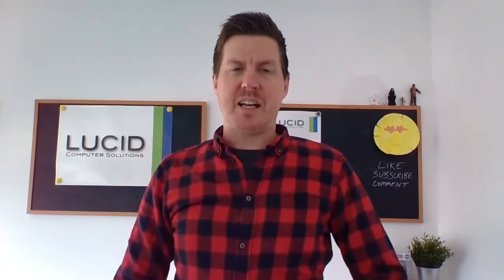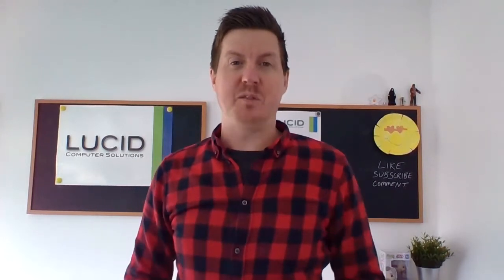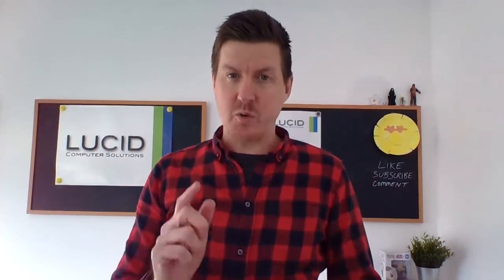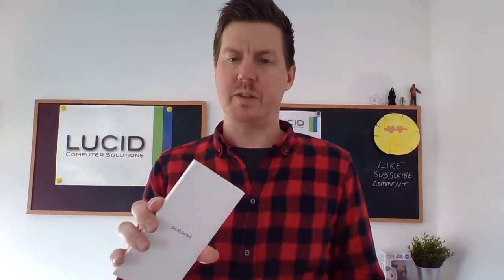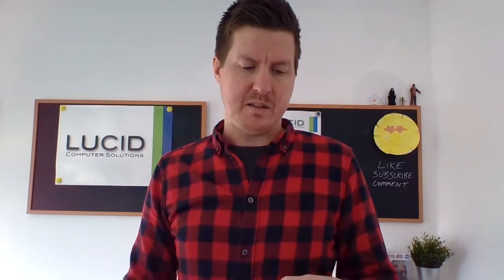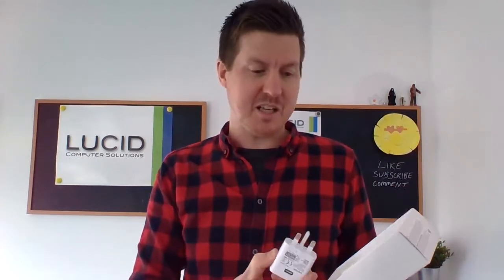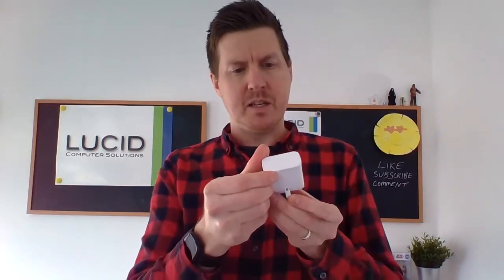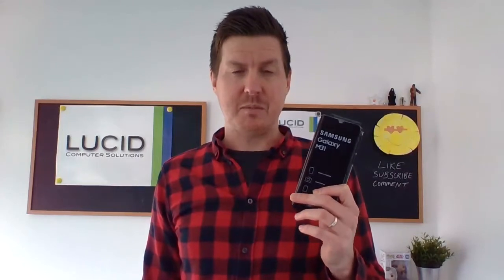Unboxing Samsung Galaxy M31 Smartphone | Mega battery budget champion?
Today we’re unboxing the Samsung Galaxy M31 Smartphone.

This budget phone sports a quad-camera setup, Super AMOLED 6.4” screen, along with a super 6000 mAh battery.

We give a few thoughts and impressions of the phone whilst we get this budget hero unboxed for your viewing pleasure.

As ever we’d welcome your feedback and comments, we try and get back to everyone as soon as we can. If there is anything, in particular, you’d like to see or hear us discuss, please send us a suggestion via the comments section.